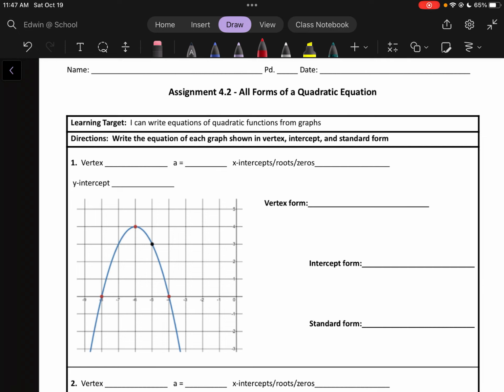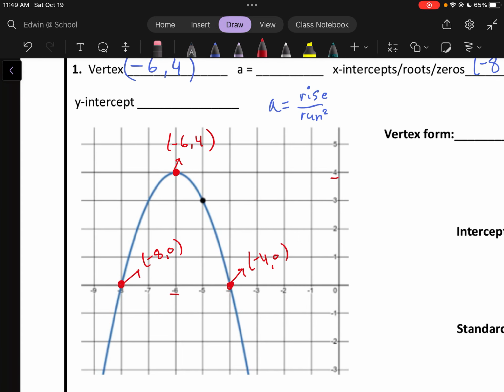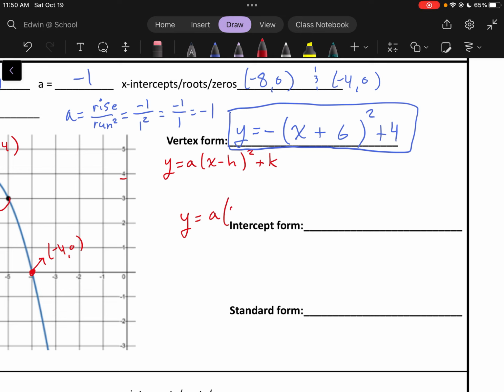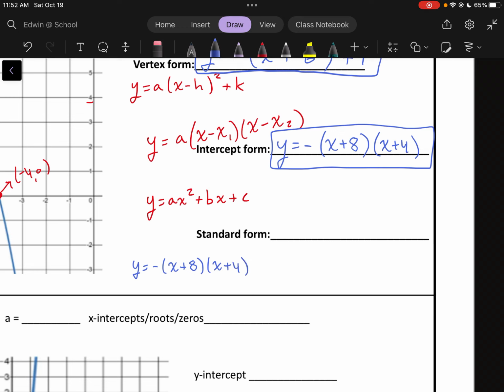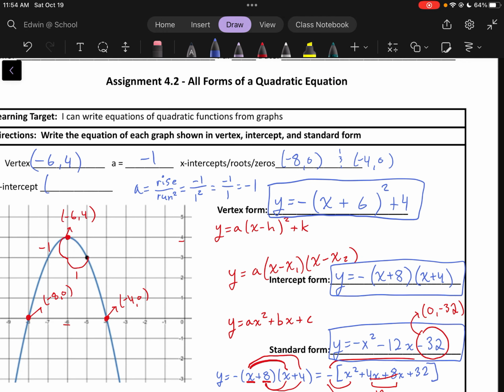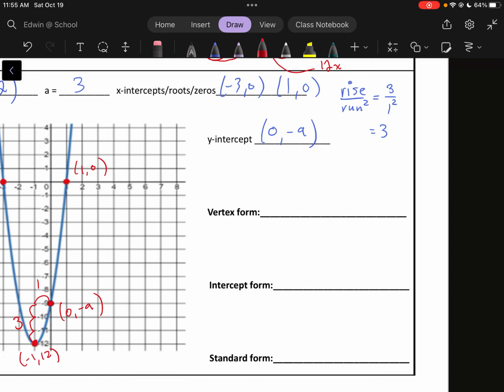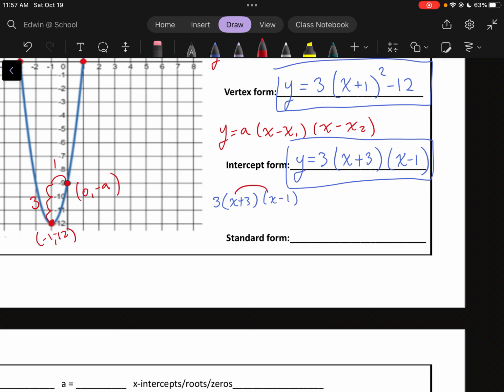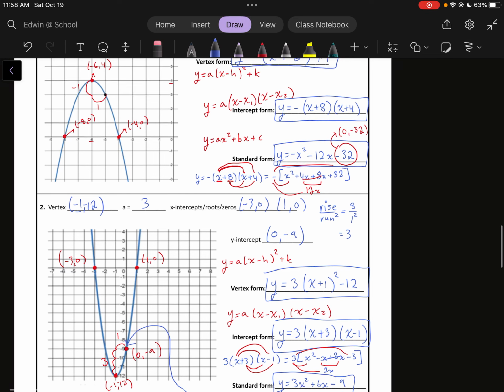Unit 4 Quiz #1 Study Materials (10-21-2024)